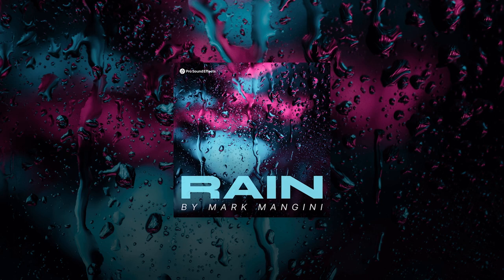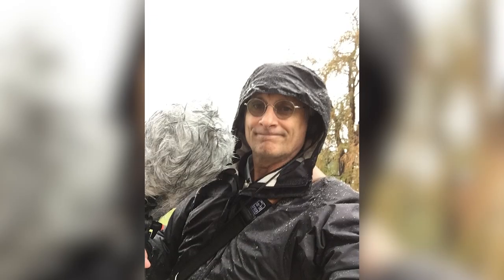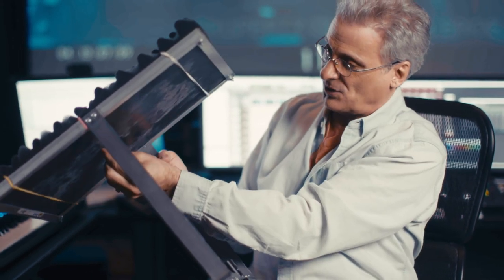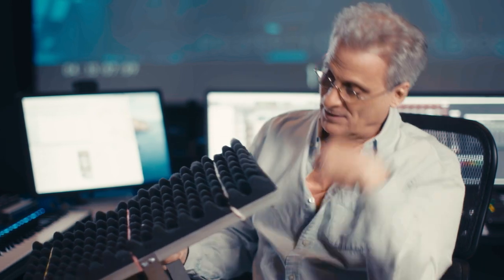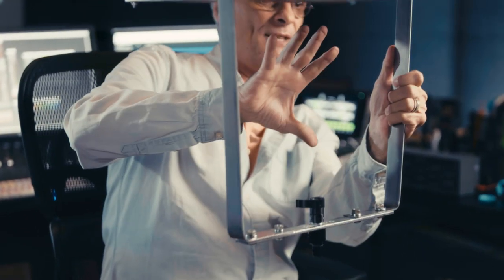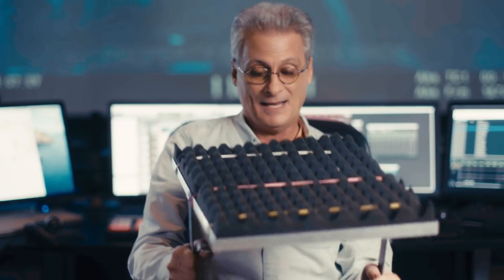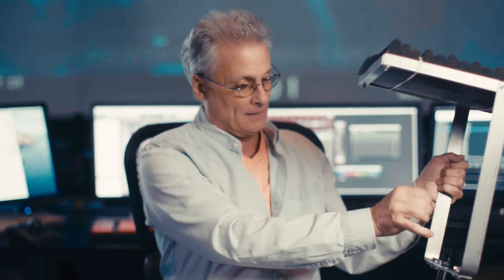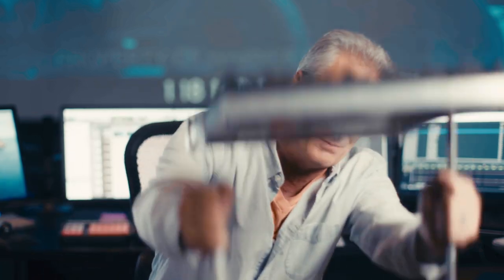Recording Rain with Mark Mangini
Pro Sound Effects and I have been partners for years to distribute my sound library. We are really stoked to bring RAIN out and here is an interview I did with them to talk about how and why I record(ed) rain for this library. If you are interested in purchasing these sounds, head on over to Pro Sound Effects for this and a complete listing of my sound libraries